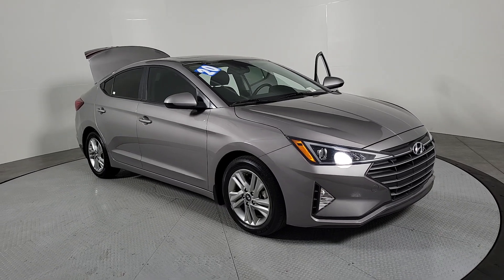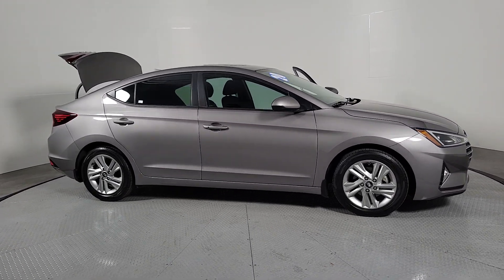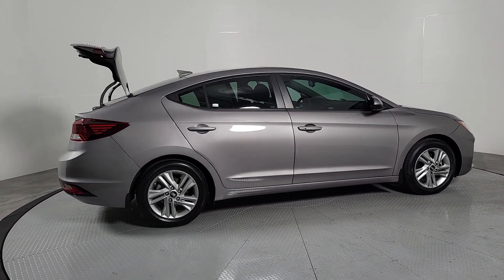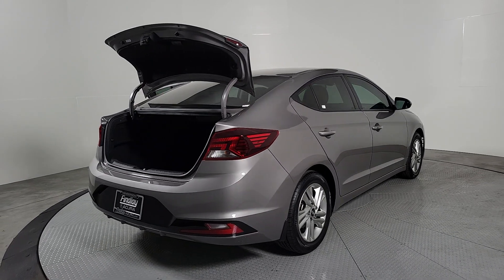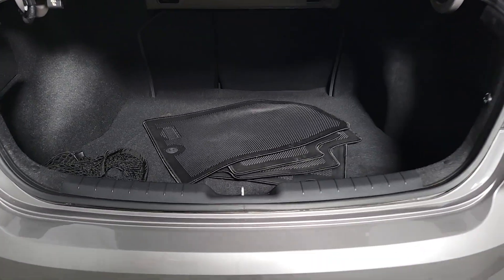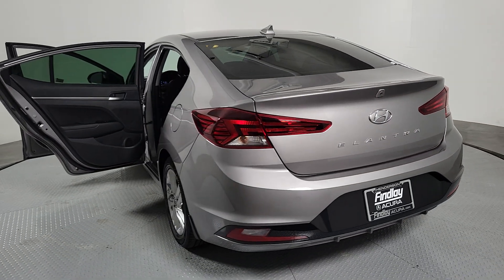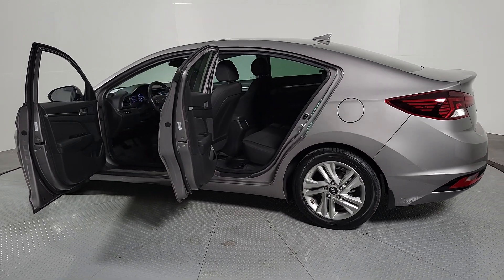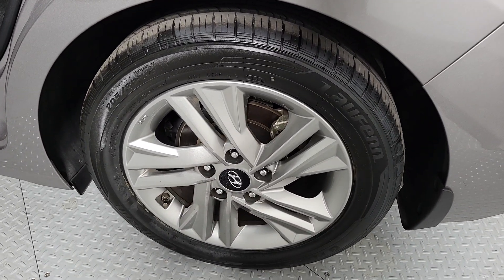2020 Hyundai Elantra Henderson NV 230298B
Fluid Metal Used 2020 Hyundai Elantra Value Edition available in 315 Auto Mall Drive, Henderson Nevada at Findlay Acura.

Findlay Acura
315 Auto Mall Dr,

Welcome to Findlay Acura. All of our cars are hand picked and inspected for your piece of mind. This Hyundai is equipped with the following options:brbrBackup Camera, Lane Keeping System, Fresh Oil and Filter change, New Cabin and Air Filters, New Wiper Blades, Full Detail.brbrClean CARFAX. Fluid Metal 2020 Hyundai Elantra Value Edition 4D Sedan FWD IVT 2.0L 4-Cylinder DOHC 16Vbrbr30/40 City/Highway MPG